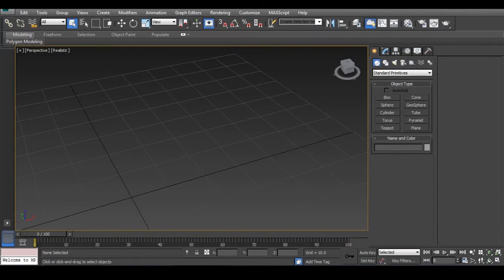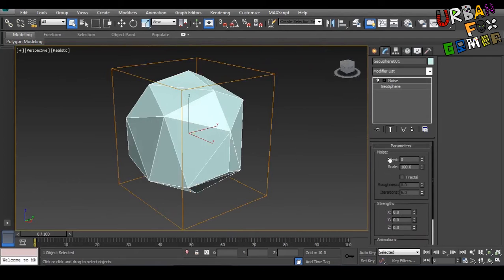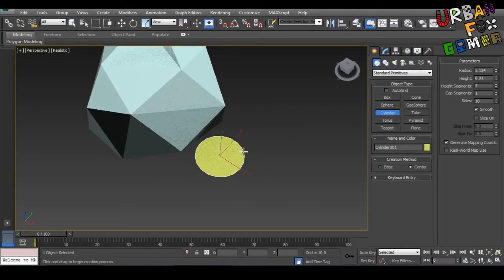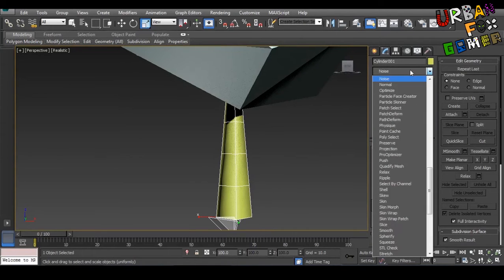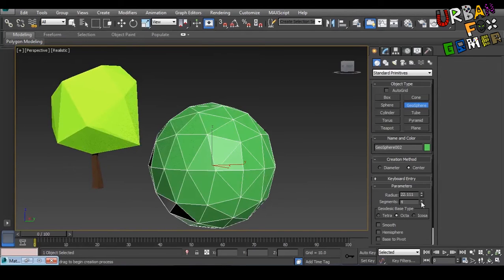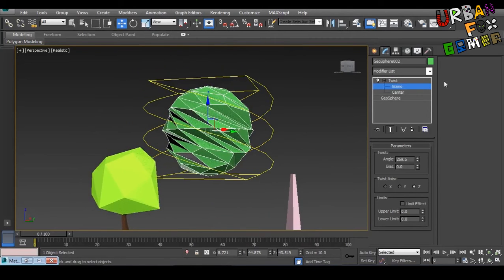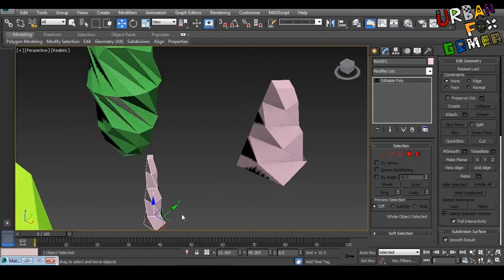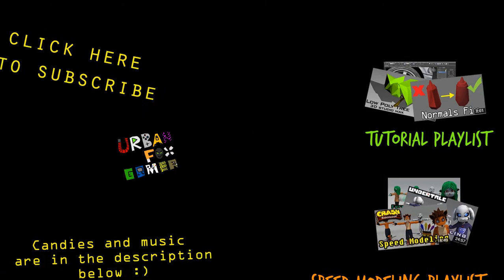How to make Low poly Trees (3ds max)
tutorial on how to grow your own low poly plants in 3d studio max

this was request way back and here it is!

Sorry for the crappy mic audio :/

Mickeen - Different Story [FSTU Release]